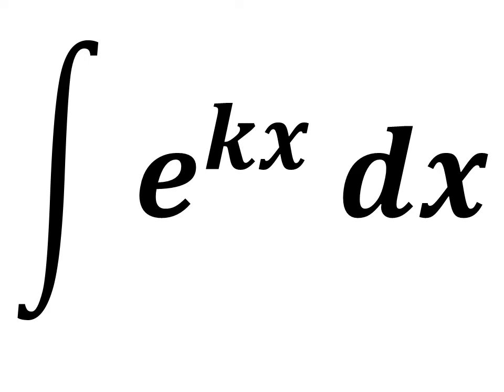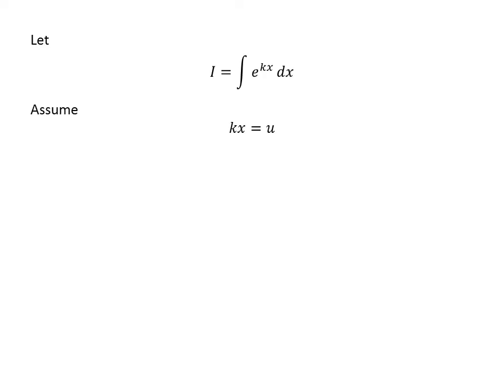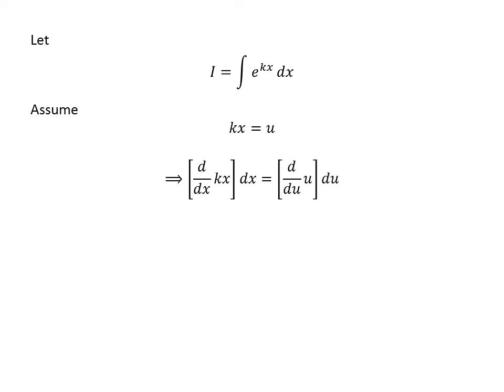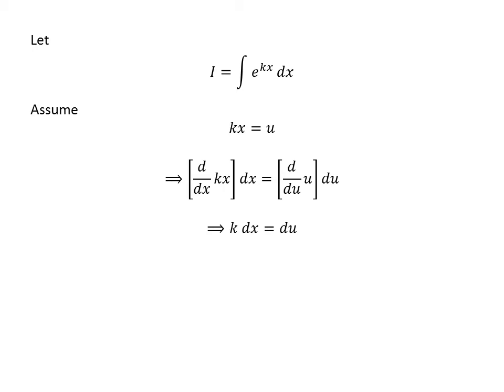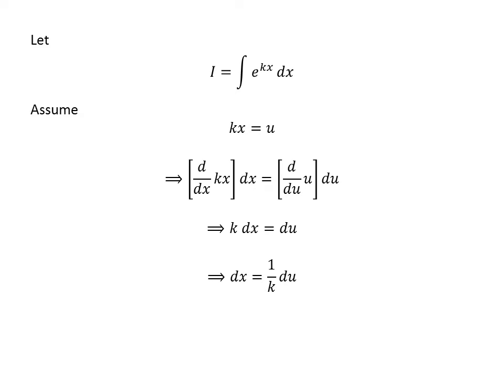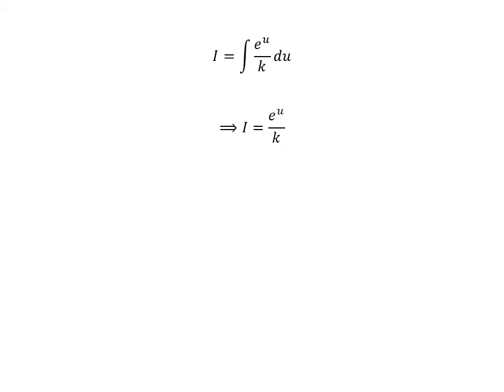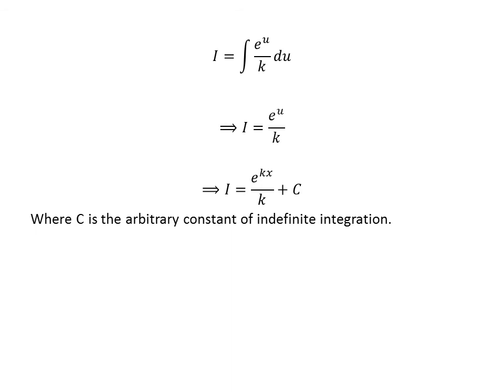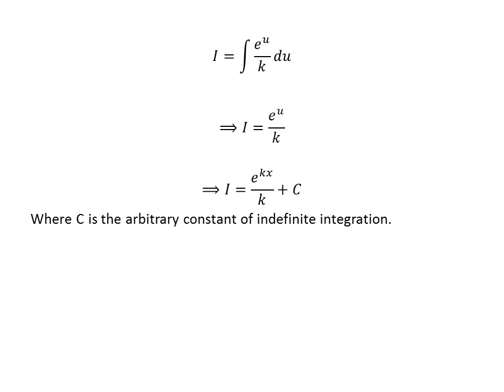Integral of e^(kx) | Integral of exp(kx)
In this video, we will find out integral of exponential of k times x.

Other topics of video are:
Integration of e^(kx)
Integral of exponential of k times x
Integration of exp(kx)
Integration of exponential of k times x
Antiderivative of e^(kx)
Antiderivative of exp(kx)
Antiderivative of exponential of k times x
How to find integral of e^(kx)?
How to find integral of exp(kx)?
How to find integral of exponential of k times x?
How to find integration of e^(kx)?
How to find integration of exp(kx)?
How to find integration of exponential of k times x?
How to find antiderivative of e^(kx)?
How to find antiderivative of exp(kx)?
How to find antiderivative of exponential of k times x?
What is the integral of e^(kx)?
What is the integral of exp(kx)?
What is the integral of exponential of k times x?
What is the integration of e^(kx)?
What is the integration of exp(kx)?
What is the integration of exponential of k times x?
What is the antiderivative of e^(kx)?
What is the antiderivative of exp(kx)?
What is the antiderivative of exponential of k times x?